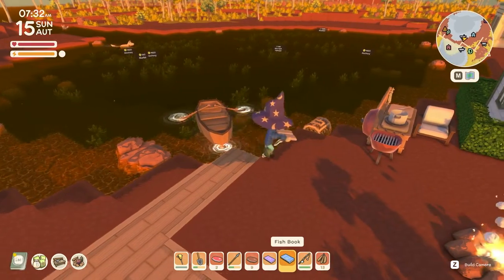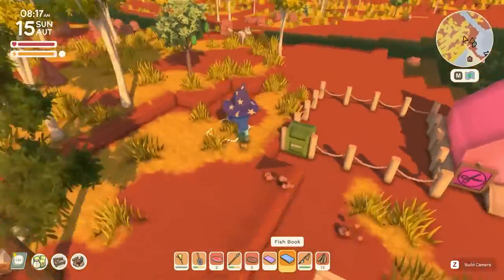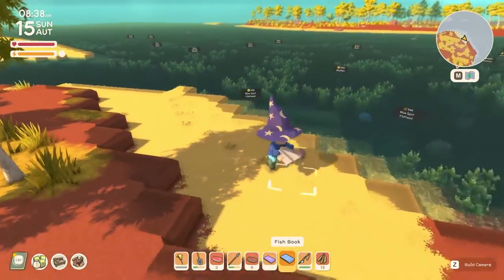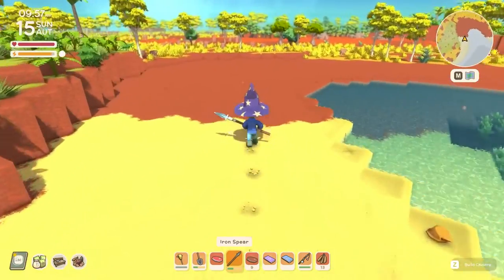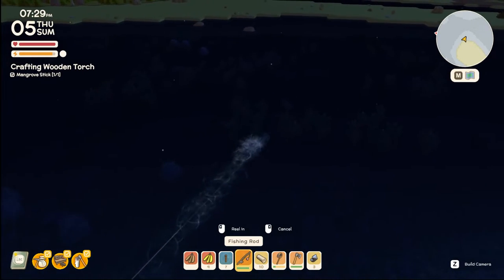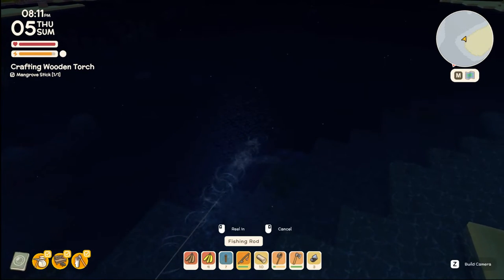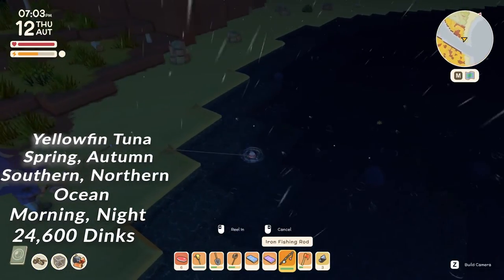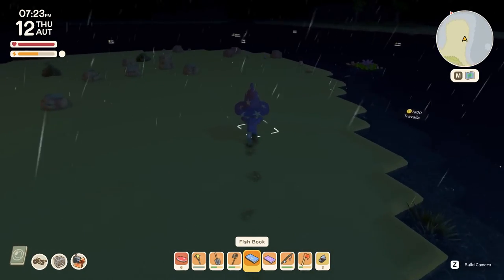Dinkum Advanced Fishing Guide | How To Catch The Best Fish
Welcome to our Dinkum Fishing Guide!  I finally reached the highest permit level in fishing, unlocked the crab pot, and caught the 3 most expensive fish, barracuda, marlin, and yellowfin tuna.  In this Dinkum fishing guide I will show you the basics of fishing, but more importantly, I will show some advanced fishing tactics like how to find the most valuable fish, maximize your ability to farm dinks by fishing, and use the Fishing Guide book to find undiscovered fish.  In Dinkum, fishing is a great source of dinks, and a fun activity to fill out the museum.  This fishing guide for Dinkum will teach you everything you need to know about fishing in Dinkum.

00:00 Dinkum Fishing Poles
00:57 Dinkum How To Fish
02:24 Learning Dinkum Fish Models
03:06 Dinkum Fish Book
04:25 Crab Pot in Dinkum
05:34 3 Best Fish In Dinkum
06:29 Dinkum How To Catch Barracuda
08:35 Dinkum How To Catch Marlin
10:18 Dinkum How To Catch Yellowfin Tuna